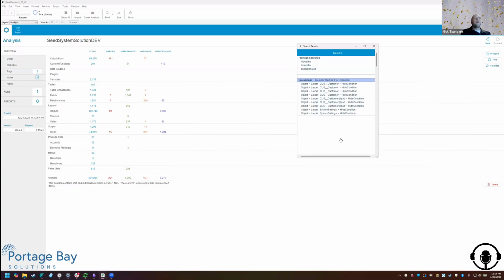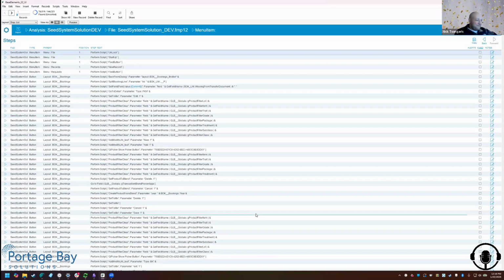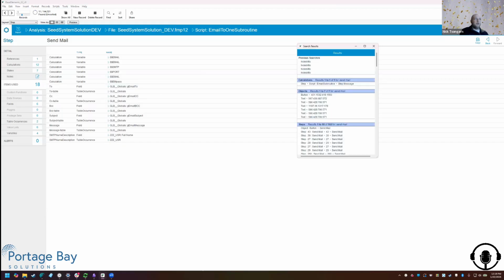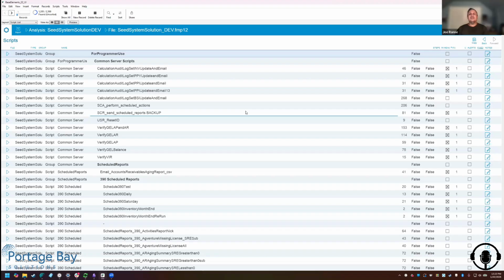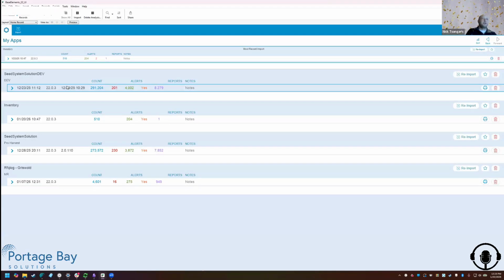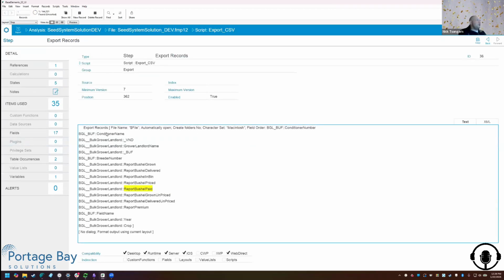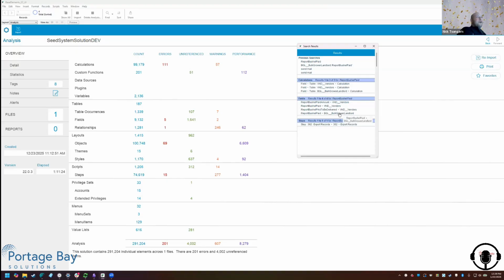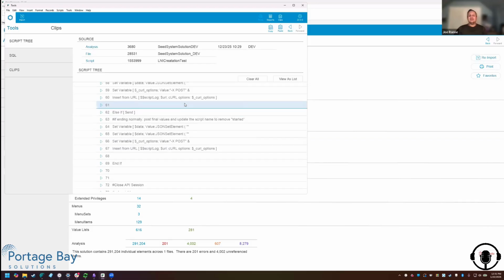Finding the Needle in the Haystack: Using BaseElements for Complex Tickets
How do you tackle a support ticket in a massive FileMaker system with thousands of scripts and layouts? Nick walks through his specific workflow using BaseElements, demonstrating how he uses the tool to identify starting points without getting lost in the code.
While tools like FM Perception offer unmatched speed for quick snapshots, Nick explains why he prefers the deep-searching capabilities of BaseElements.

FILEMAKER FIXIT!